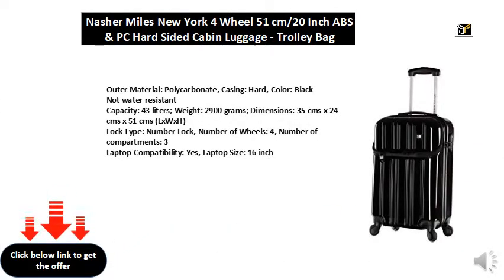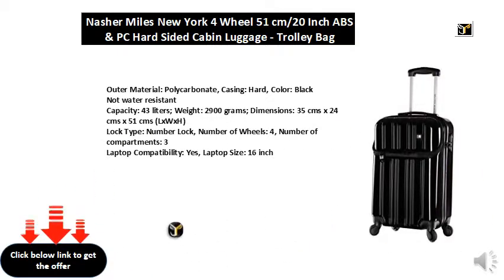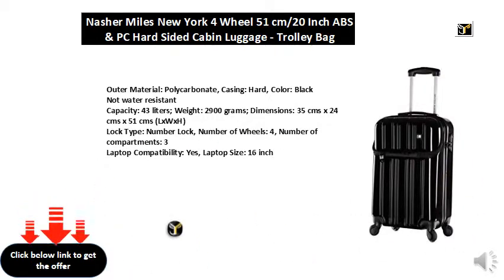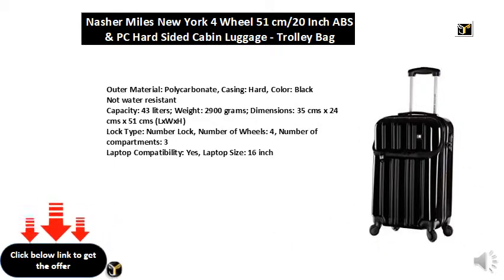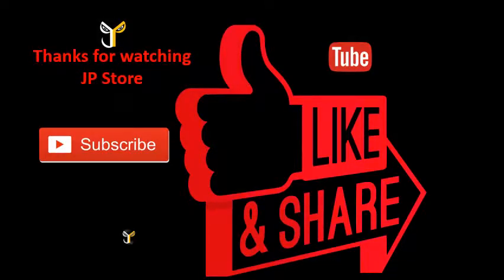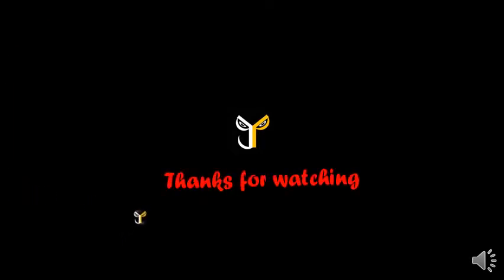Nasher Miles New York 4 Wheel 51 cm20 Inch ABS & PC Hard Sided Cabin Luggage - Trolley Bag (Black)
Outer Material: Polycarbonate, Casing: Hard, Color: Black
Not water resistant
Capacity: 43 liters; Weight: 2900 grams; Dimensions: 35 cms x 24 cms x 51 cms (LxWxH)
Lock Type: Number Lock, Number of Wheels: 4, Number of compartments: 3
Laptop Compatibility: Yes, Laptop Size: 16 inch
Warranty type: Manufacturer; 24 months against manufacturing defects
A unique cabin bag with an easy to access front compartment to store a laptop and other quick access items.